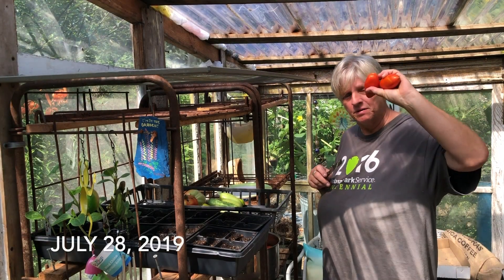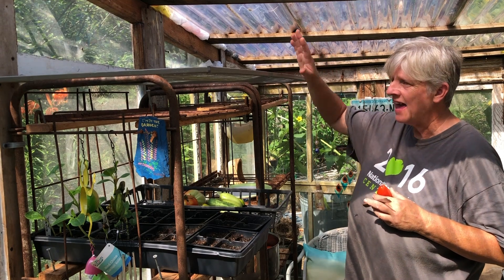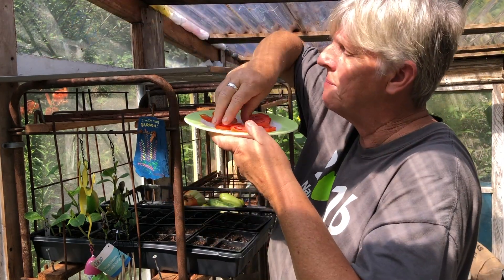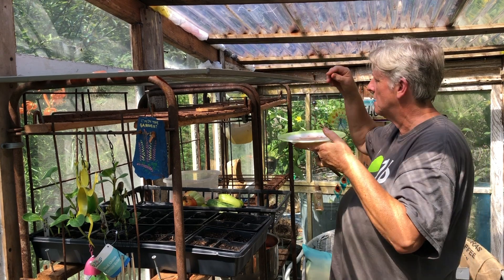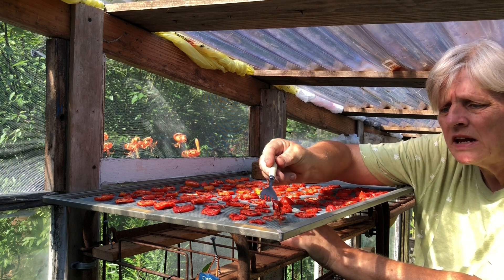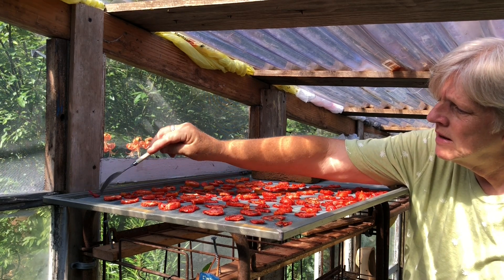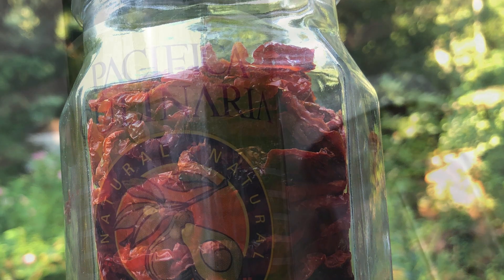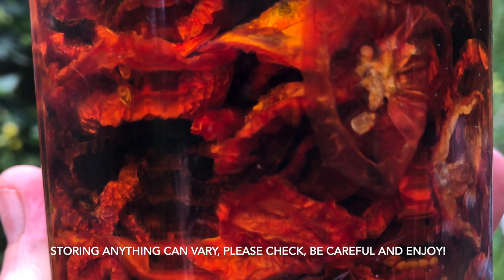Sun Dried Tomatoes from Weedy Acres Homestead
First and foremost, always keep things clean when doing any food preserving. AND always do your own homework and learn about the ingredients you choose to use and how to best use and store them for your home. I make sun dried tomatoes for adding to salads and side dishes. I only make enough for myself. Enjoy how I do this, it works for me. 100% dried by the summer sun. I will do more this summer. It is too humid right now so soon as the weather breaks.

follow me rachelcobb10